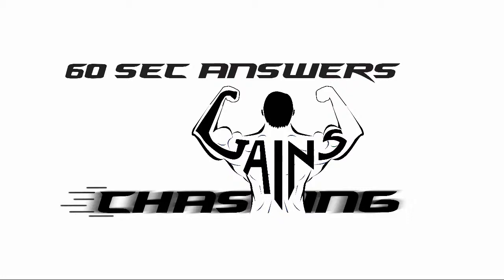60 sec answers - should i have lower calories on a rest day?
Your questions answered in just 60 seconds on any health/fitness/business/mental topic.

Please note that any advice given is general in nature and is in no way to treat, diagnose or cure any injury or issue you currently have and is not to take the place of your medical professional.

Personal accounts:
@codythept (twitter, instagram and snapchat)